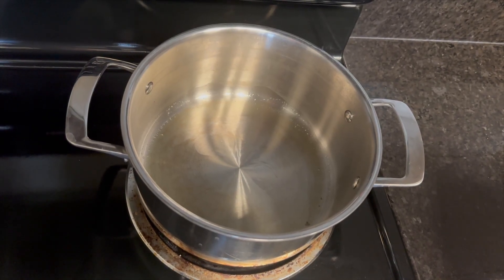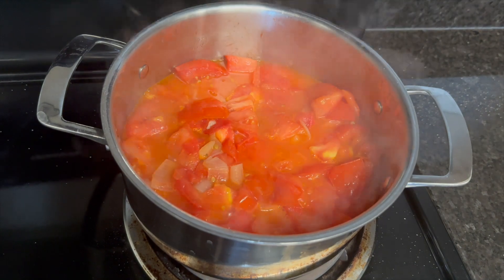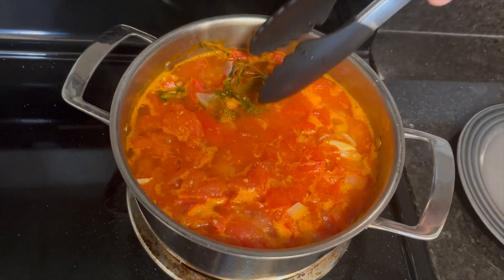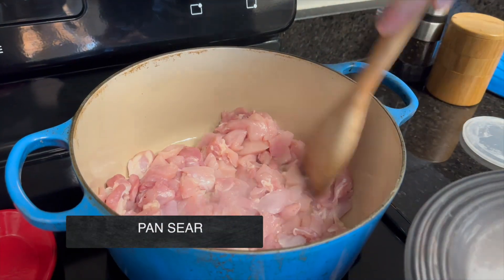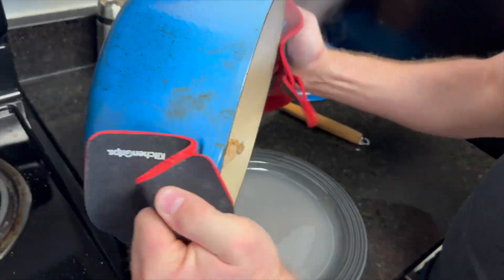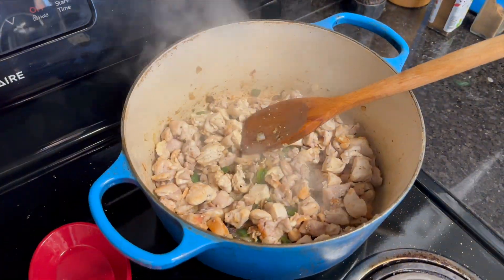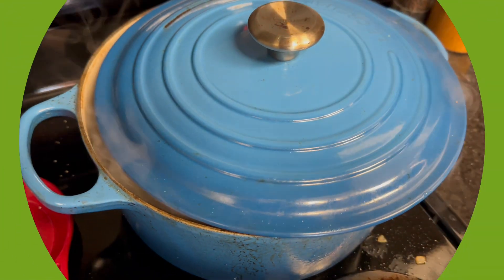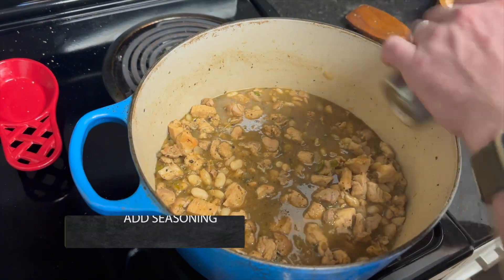Simmering & Stewing (Cooking with Water)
Chef Matt explains the techniques for simmering and stewing.

Each week Every Day Chef's YouTube channel will release new videos that explore basic and advanced cooking techniques that range from cutting skills and cooking with oil to making sauces and combination cooking.

If you're looking for addition information, sign up for the Every Day Chef newsletter on the to receive a weekly email that has additional information on Equipment Reviews, Cookbook Spotlights, and Quick Tips that you won't find on the YouTube channel.